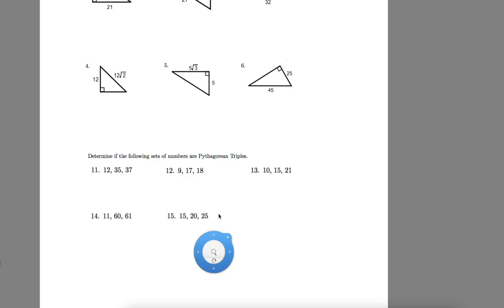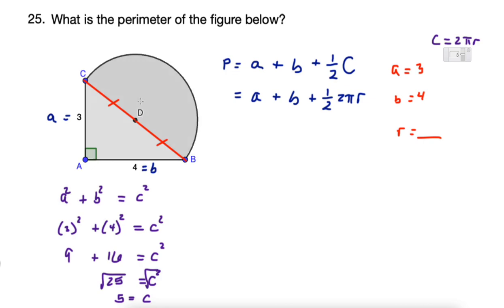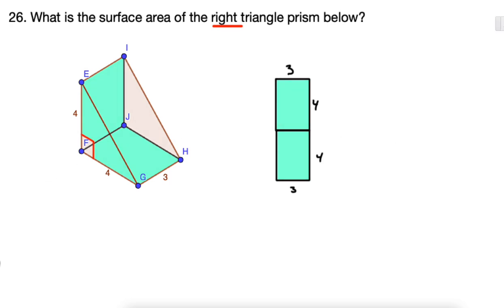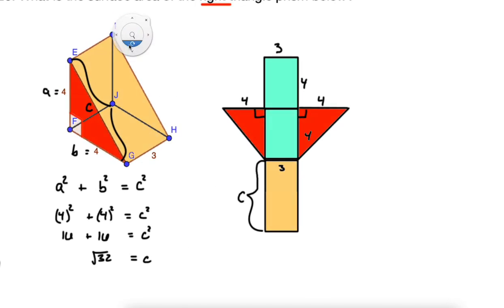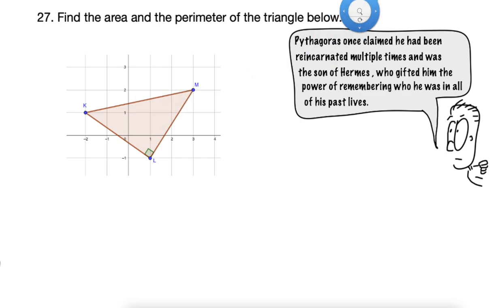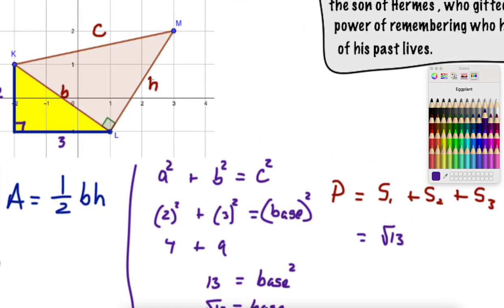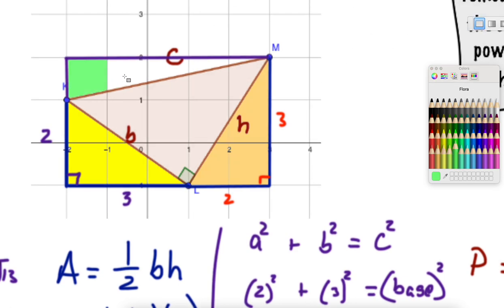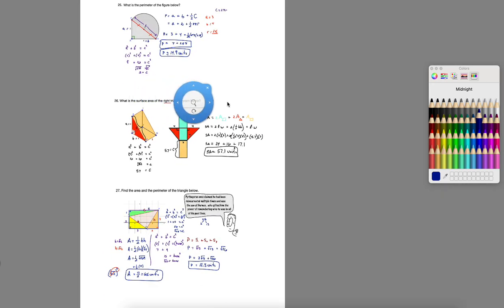7 .1 Pythagorean Theorem Solultions Part III